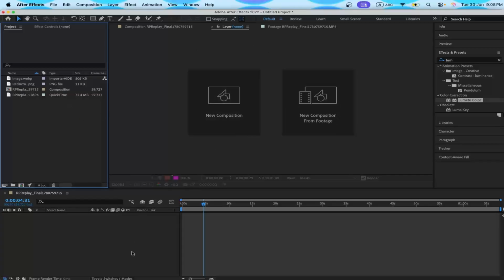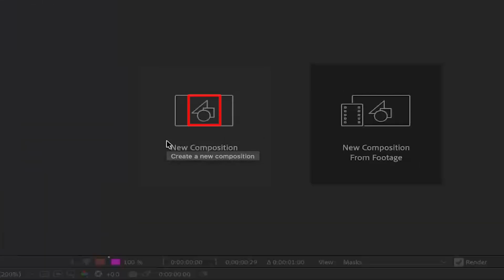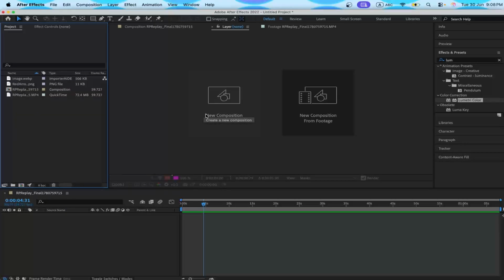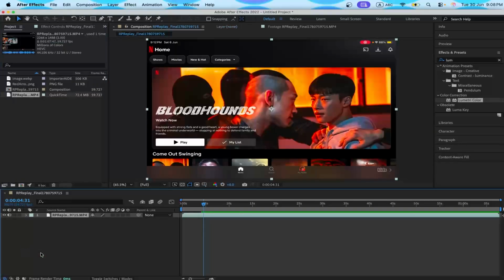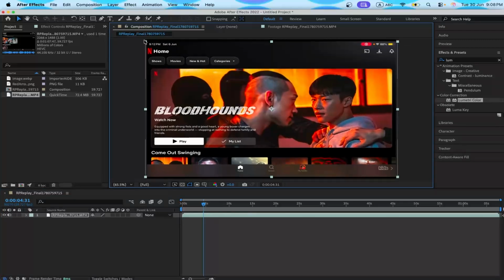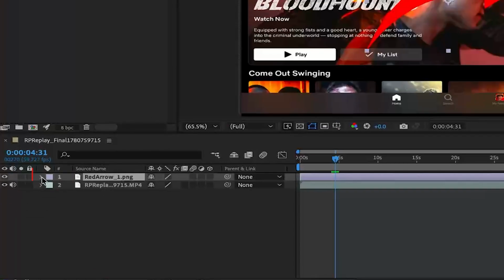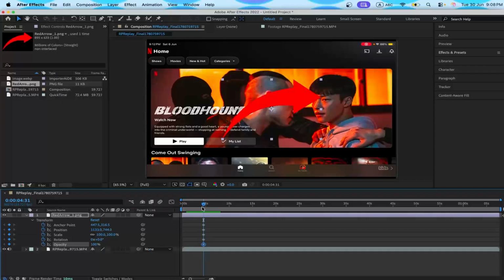How To Create An Animation In After Effect (2026)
This video walks you through the step by step process of how to create an animation in After Effects. Watch the video till the end and learn the steps in detail.